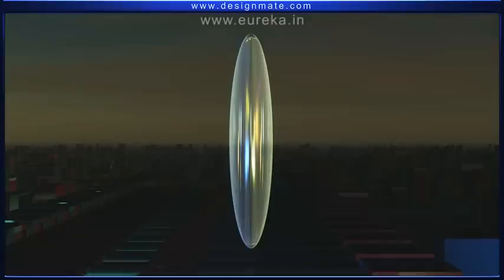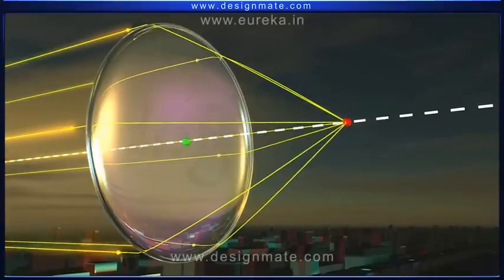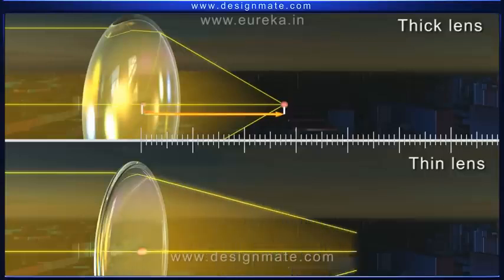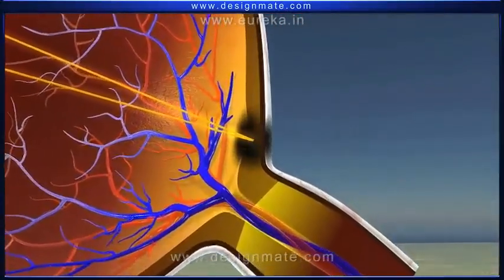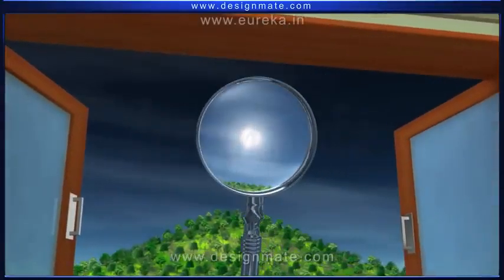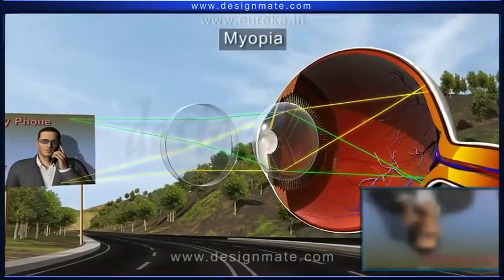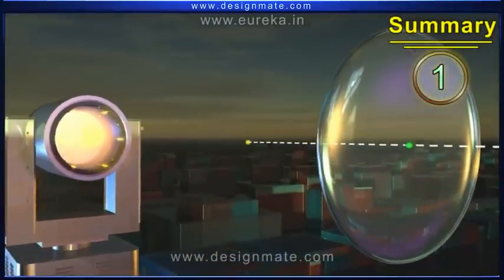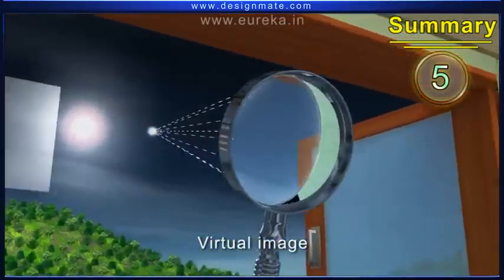Convex and Concave Lenses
Welcome to Eschooly! In this video, we explore the fascinating world of optics by diving into the properties of convex and concave lenses. You'll learn how these lenses bend light in different ways, their unique characteristics, and how they are used in everyday applications, from eyeglasses to cameras and telescopes.

We’ll cover the fundamental concepts behind how convex and concave lenses work, including focal points, image formation, and magnification. Perfect for students studying physics or anyone interested in understanding how lenses shape our view of the world.